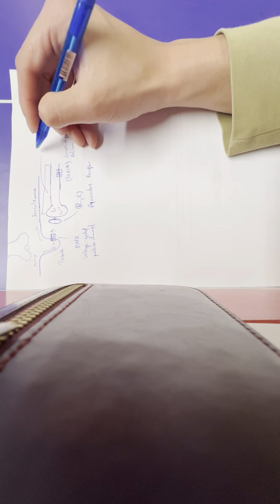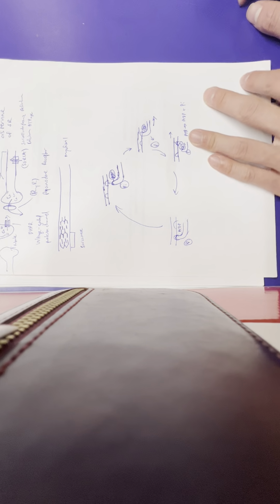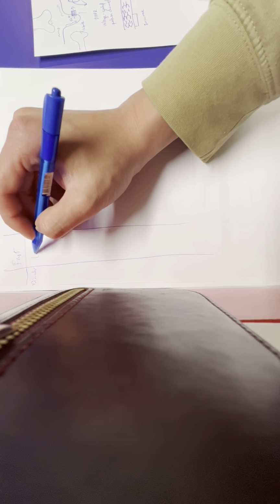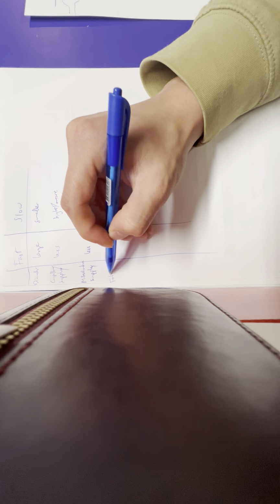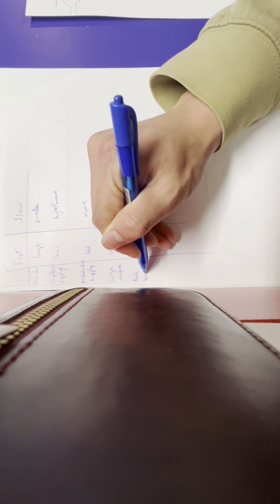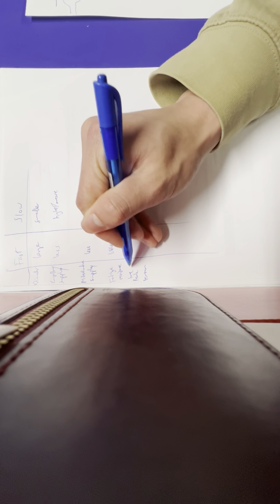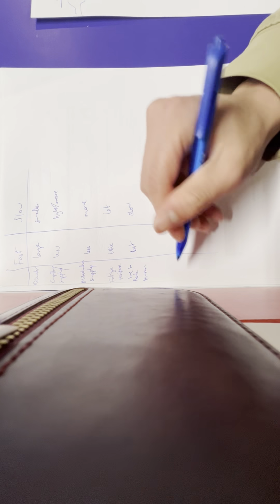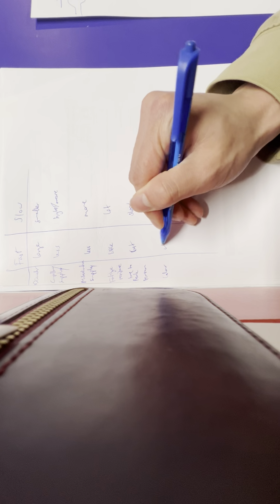8 October 2024